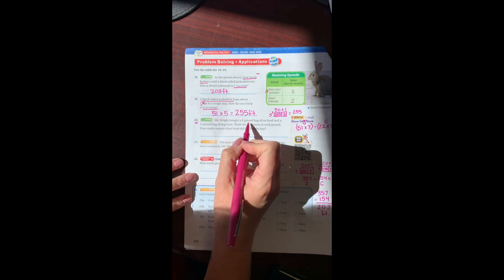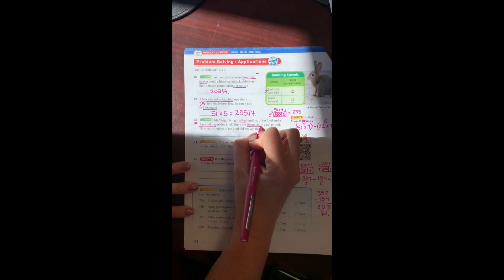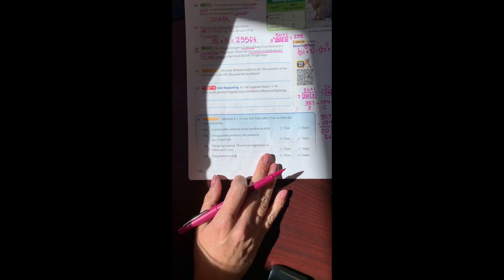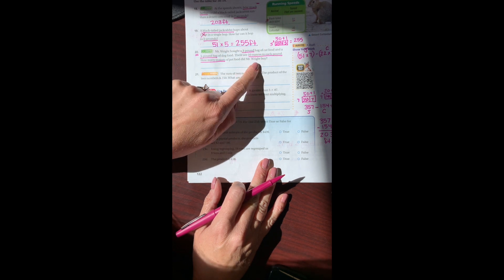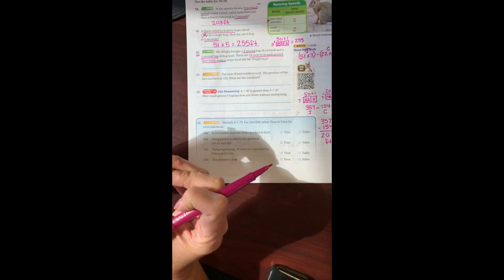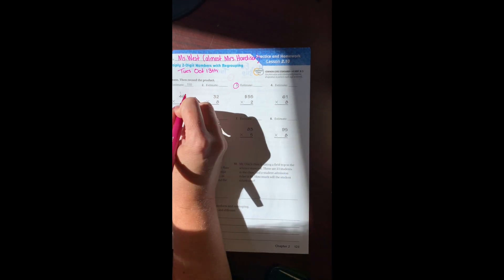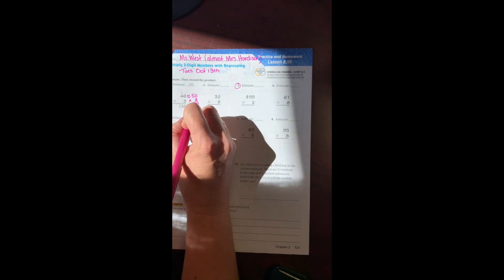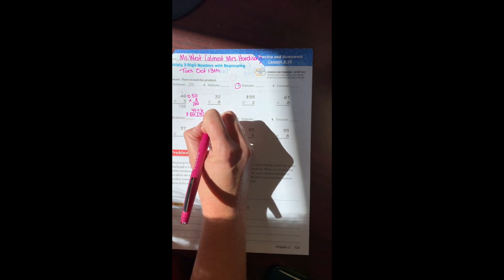4th Grade Go Math Lesson 2.10 continued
4th Grade Go Math Lesson 2.10 continued